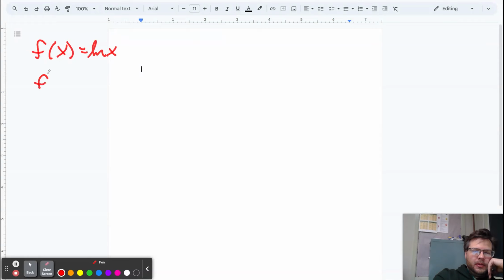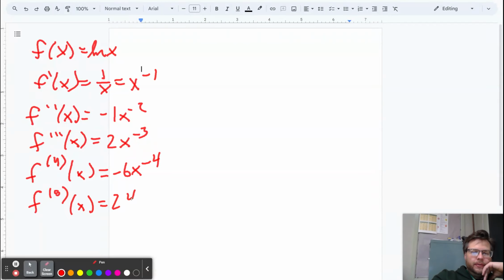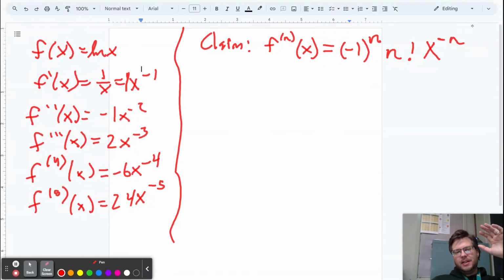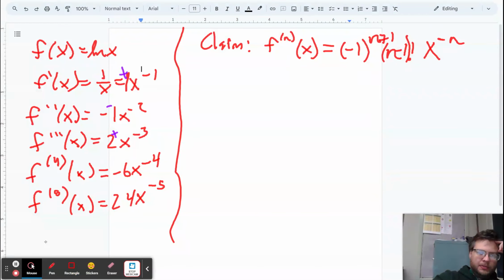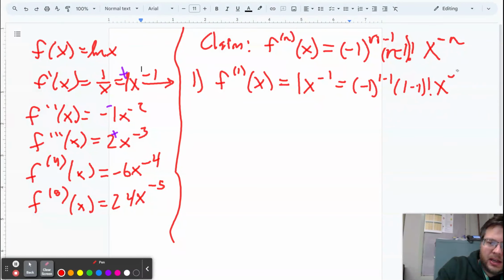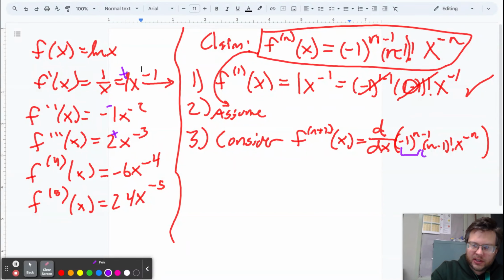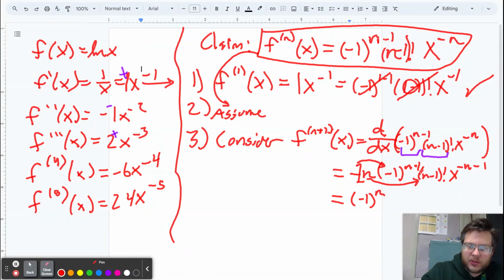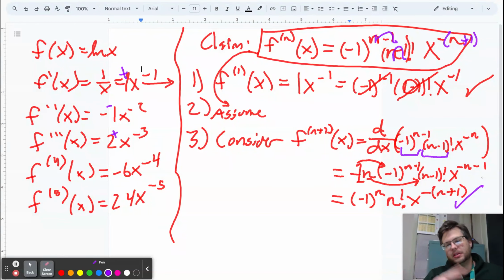Proving a Derivative Formula with Induction